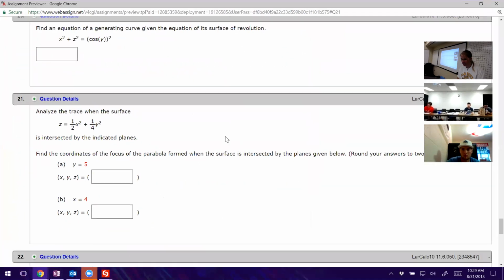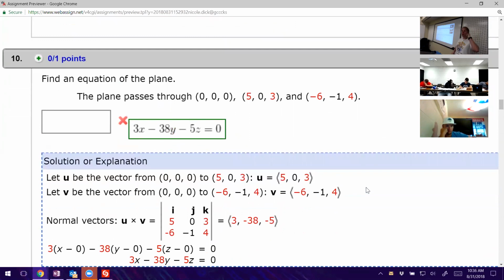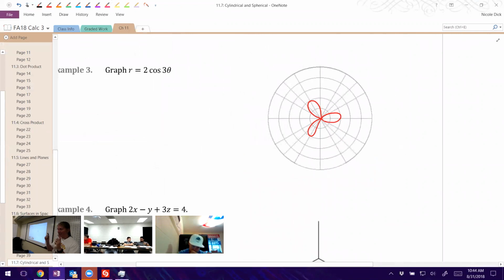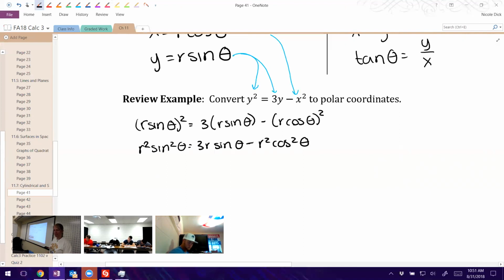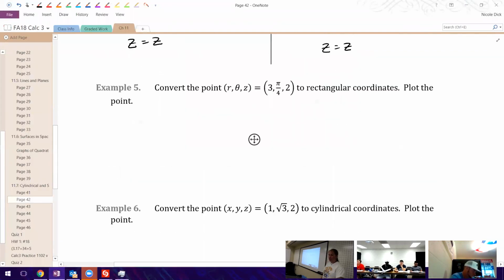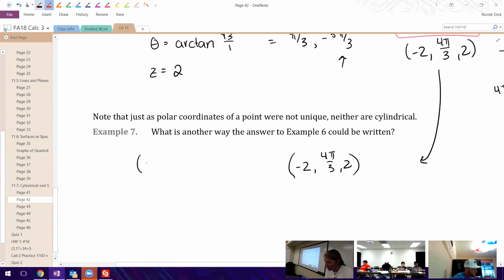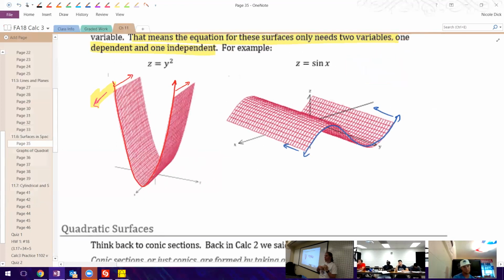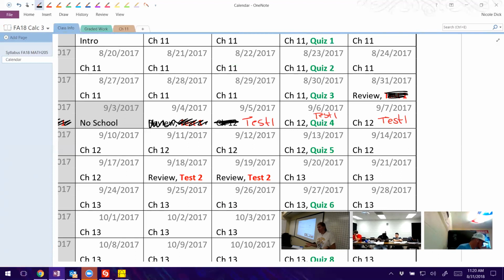Chapter 11 Section 7 Part 1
8/31/18 Calc 3 at GCCc